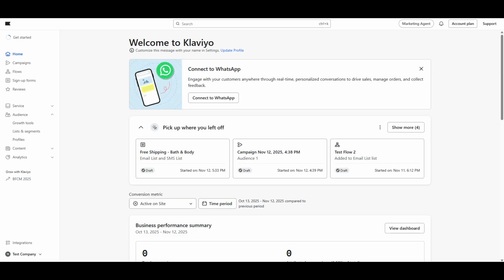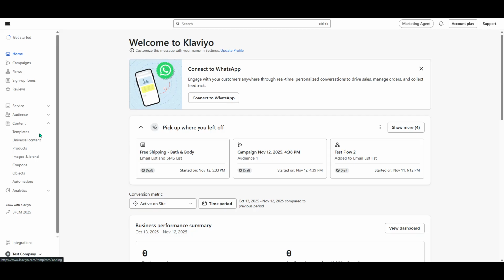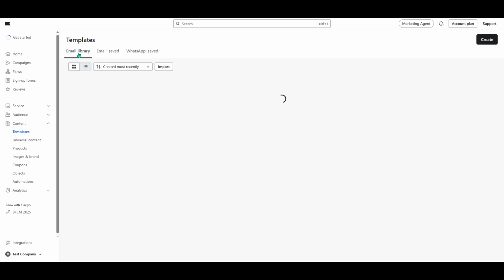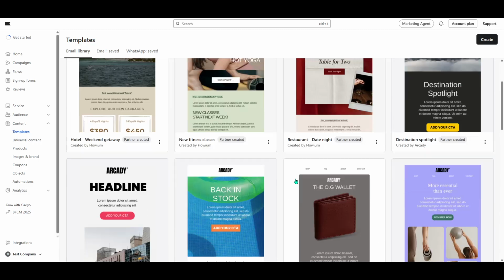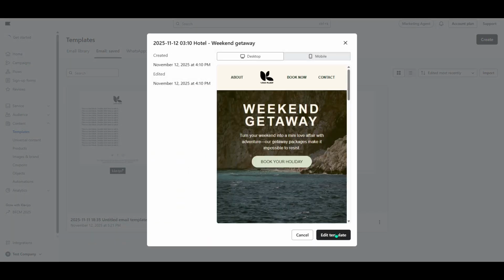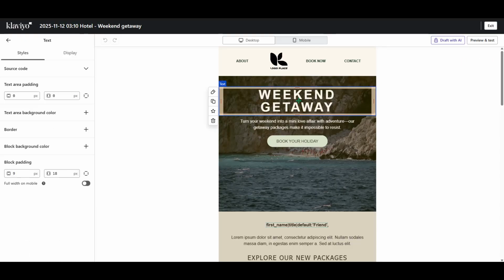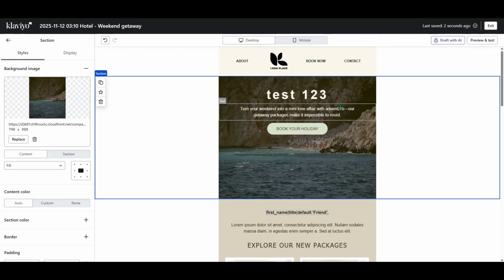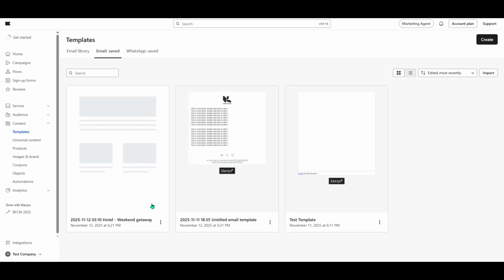How to Use Klaviyo to Send Emails | Email Marketing Software (2025 Step-by-Step Tutorial Beginners)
Learn how to use Klaviyo to send emails step by step! In this 2025 tutorial, I’ll show you how to create and send campaigns, design beautiful email templates, choose the right audience, and track your results. Perfect for beginners who want to start email marketing with Klaviyo — one of the best tools for eCommerce brands.

how to use klaviyo to send emails 2025, klaviyo email marketing software tutorial beginners, send email campaign klaviyo step by step, ecommerce beginners guide klaviyo campaigns, klaviyo online dashboard create email 2025, klaviyo help center send email to subscribers, design professional email templates klaviyo, schedule and send campaigns klaviyo 2025, use klaviyo for email marketing automation, klaviyo full tutorial for beginners 2025